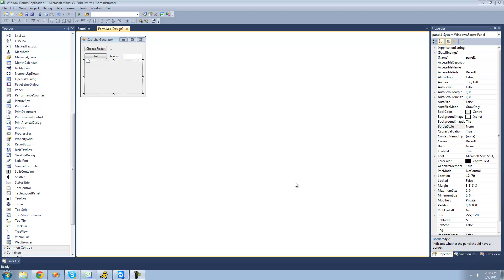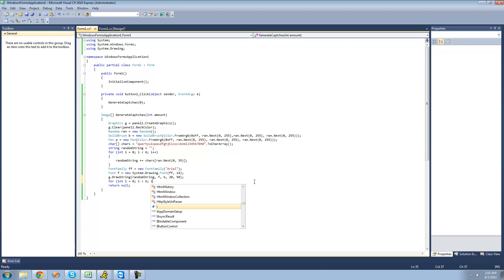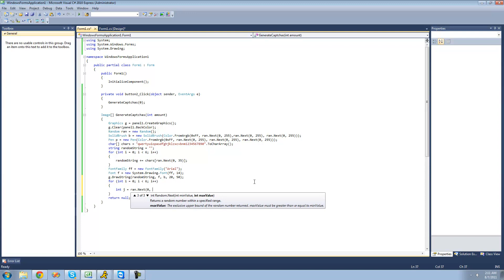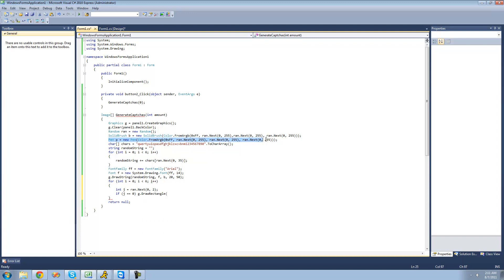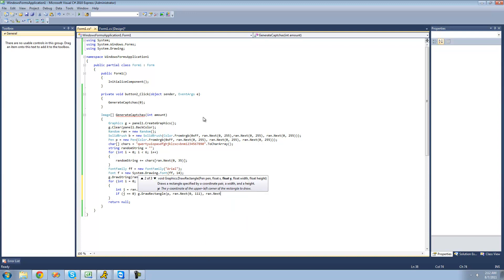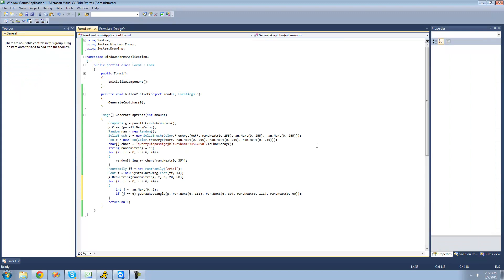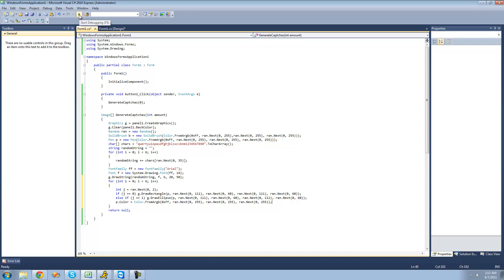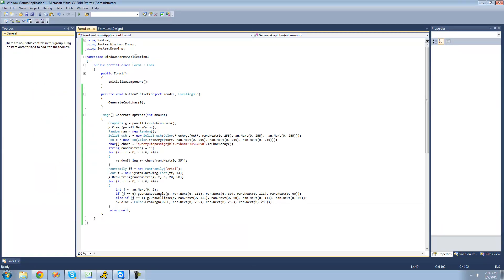C# Beginners Tutorial - 181 - Project 5 Captcha Generator, Drawing Shapes